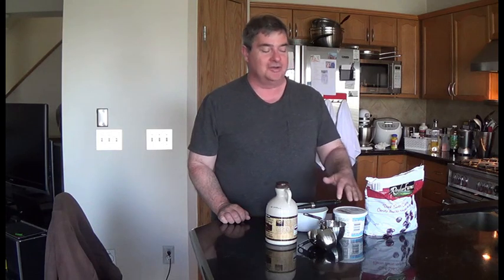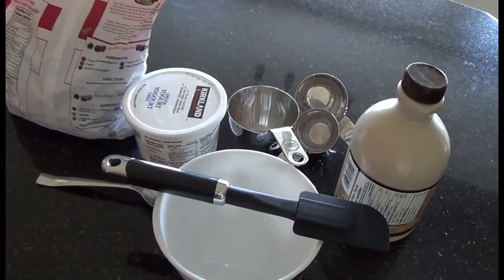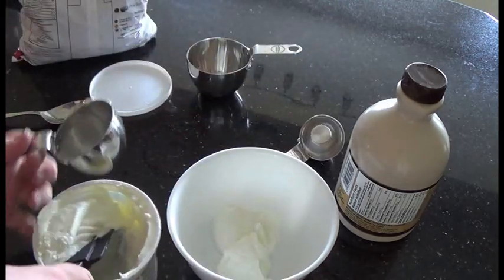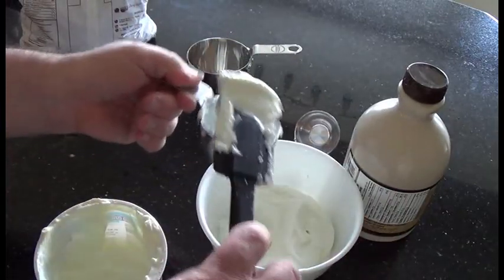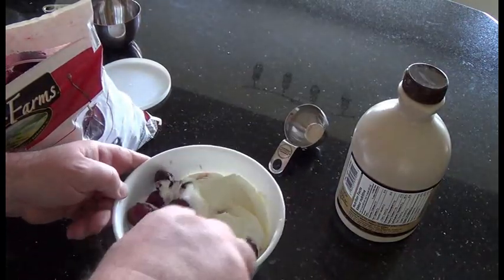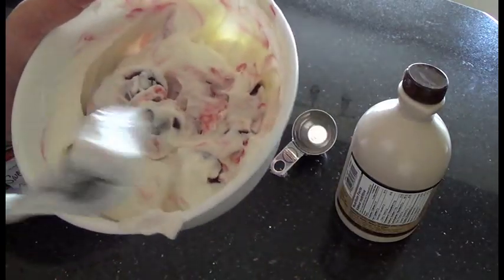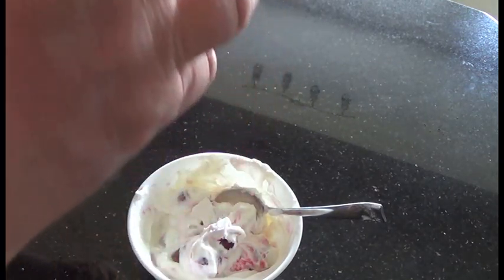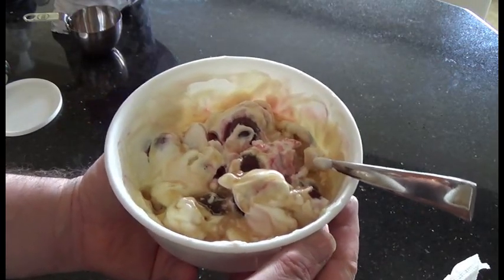My New Favorite Dessert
You can eat this right away or let it it sit. The cherries will defrost, some of the yogurt will freeze and the rest will blend with the maple syrup. So good.